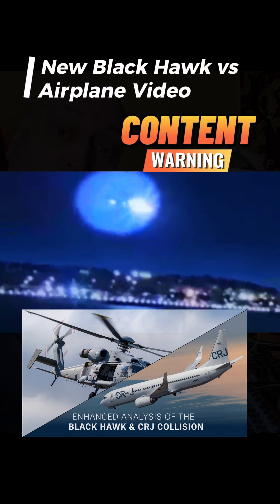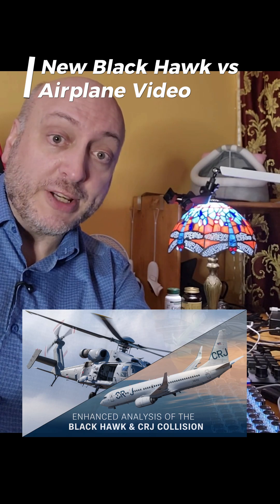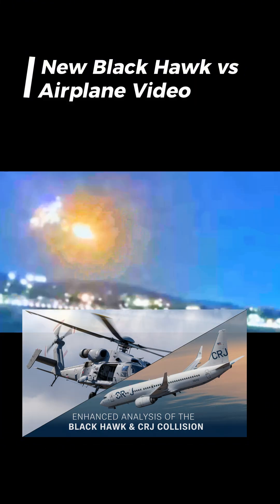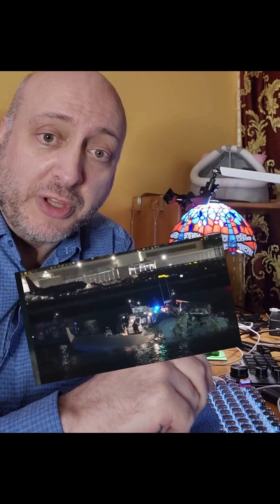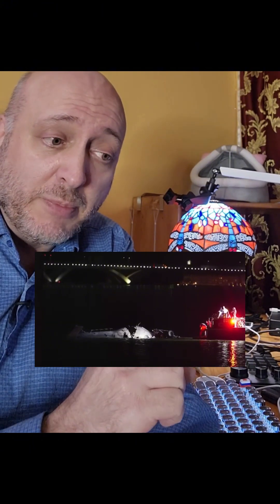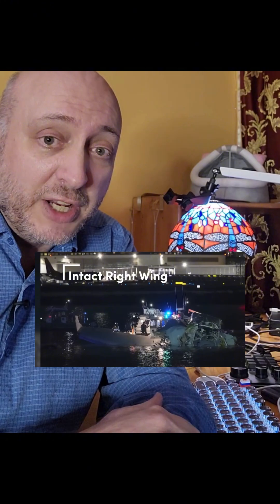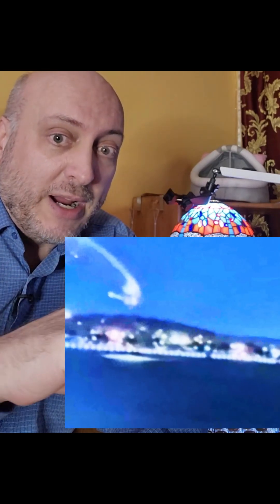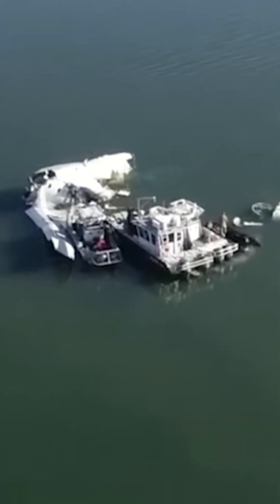Enhanced Analysis of the Black Hawk & CRJ Collision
Breaking Down the CRJ & Blackhawk Collision: Enhanced Footage Analysis

In this video, we provide a detailed analysis of the CRJ and Blackhawk collision, digitally enhanced and slowed down for clarity. Contrary to popular reports, this accident didn’t occur as widely claimed. Using insights from NTSB reports and expert commentary, we demonstrate how the Blackhawk was likely struck by the CRJ's left wing, not the fuselage. We also clarify misconceptions about the explosion and the impact on the aircraft. Watch closely to see how the sequence of events unfolded and understand the technical details behind the crash.

00:00 Introduction and Disclaimer
00:13 Accident Analysis and Expert Commentary
00:34 Technical Background and Clarifications
00:58 Detailed Breakdown of the Incident
01:55 Fuel Dynamics and Explosion Explanation
02:27 Conclusion and Final Observations